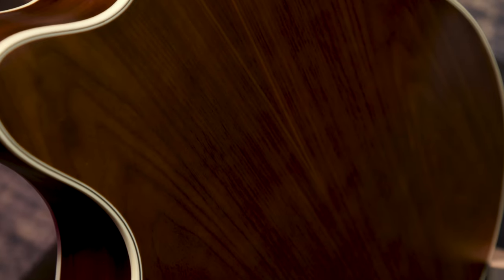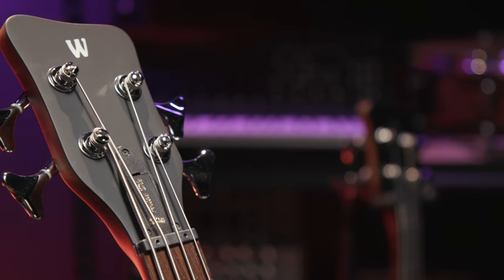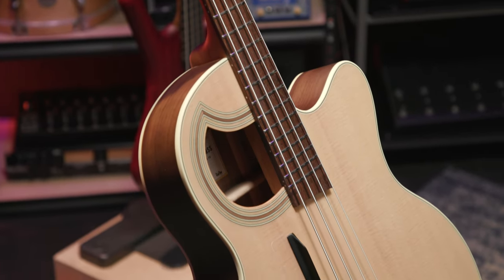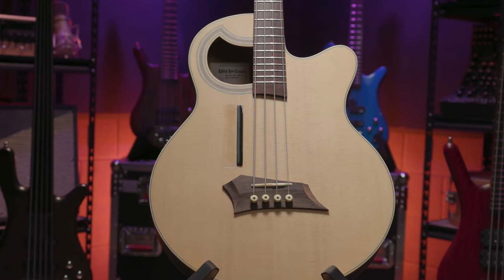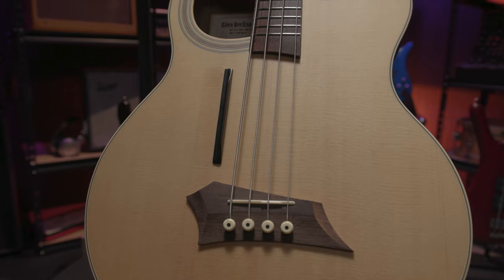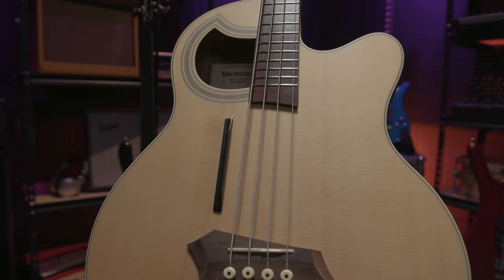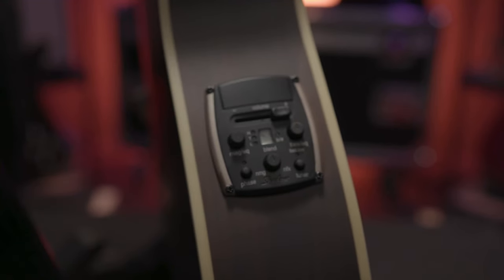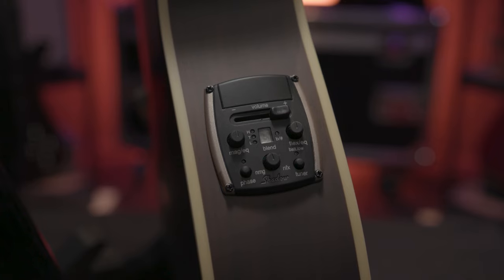Warwick RockBass Alien Deluxe Thinline Line Demo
If you‘re wondering what video gear we use, check it out

The Warwick RockBass line offers legendary Warwick tone and performance at a fraction of the price, now available at Sweetwater! Ashley Brimhall of Warwick USA shows off Warwick‘s sleek RockBass Alien Deluxe Thinline, available in 4- and 5-string models. These acoustic-electric basses reel you in like a tractor beam with articulate tones and delightful playability that outshines most acoustic basses. Plus, these bass guitars feature two active pickups — one magnetic and one piezo — which makes finding usable tones easier than ever before. Check it out!

After you watch, check out Sweetwater.com today for all your music instrument and pro audio needs!